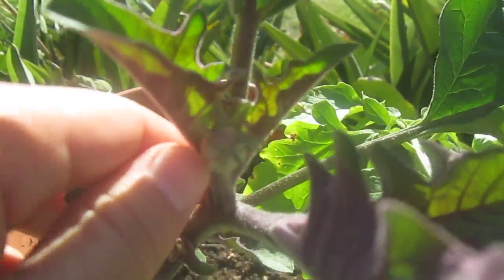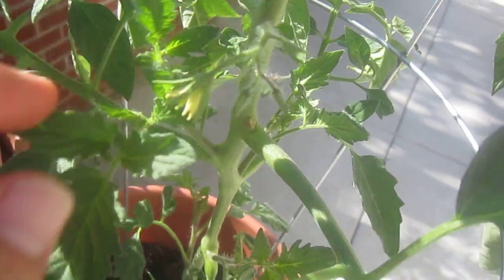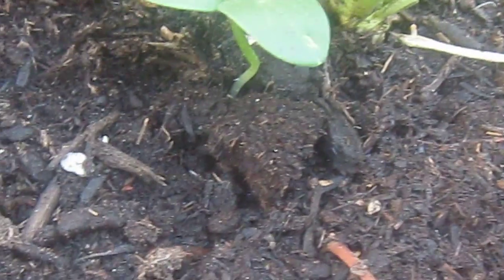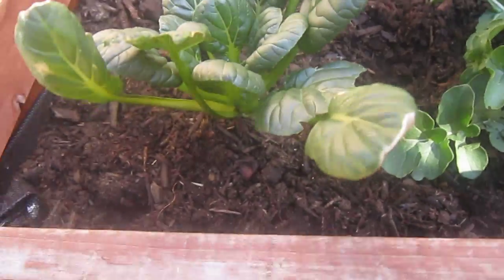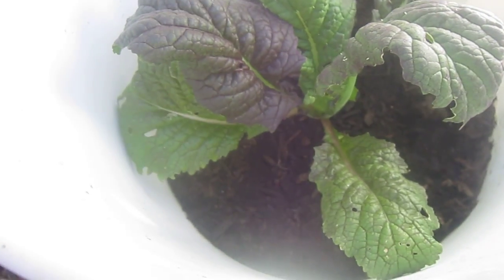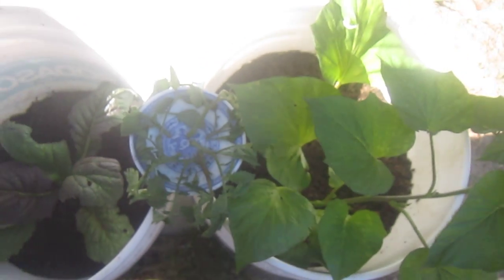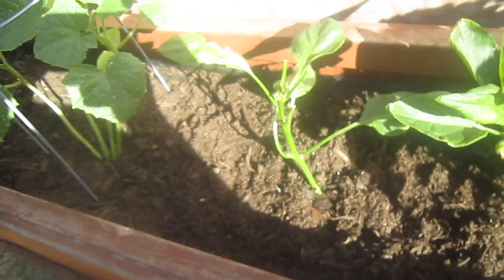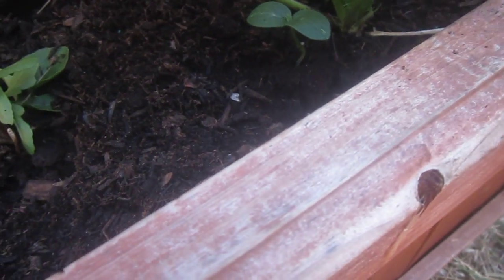RPIsiah's Garden, WTF????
WTF IS GOING ON haha. nature is random and beautiful!